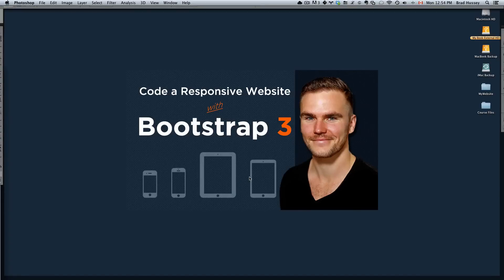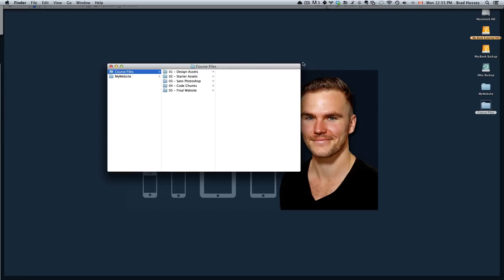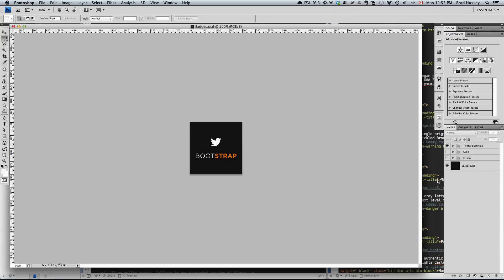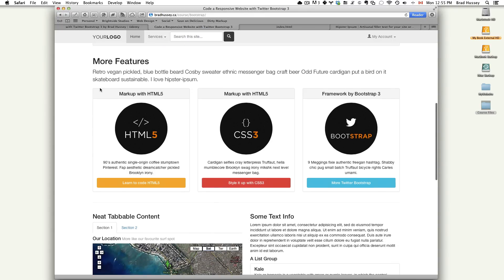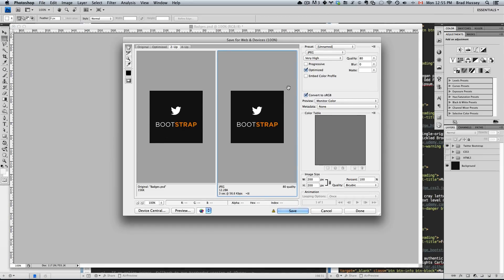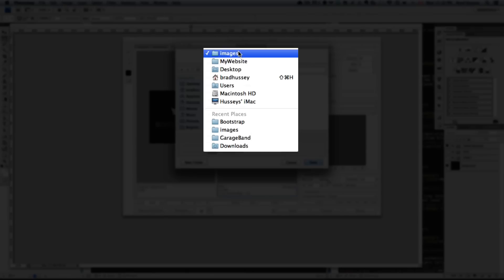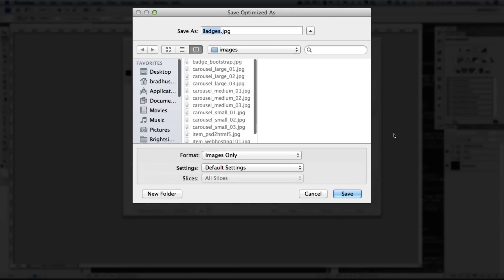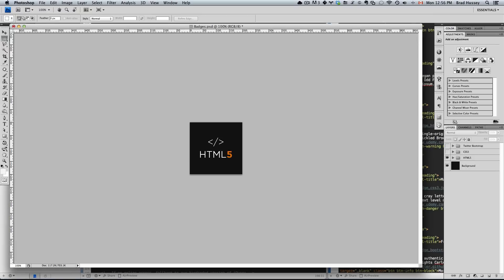Code a Responsive Website with Bootstrap 3 - [Lecture 14] Exporting Assets from Photoshop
Lecture #14: In this lecture, we export the badge assets out of Photoshop.

Check out the Final Product

What My Students Are Saying